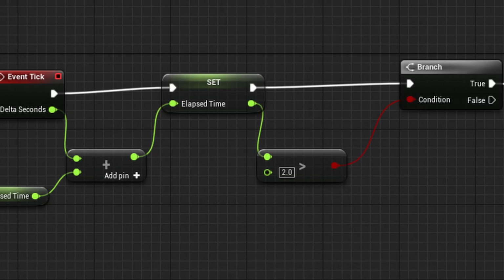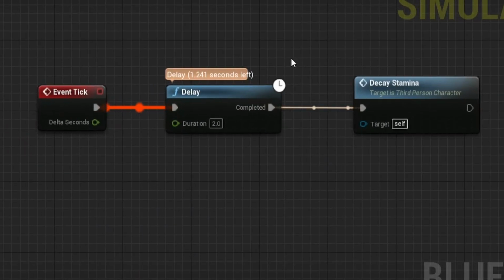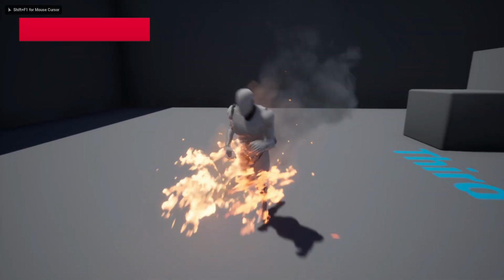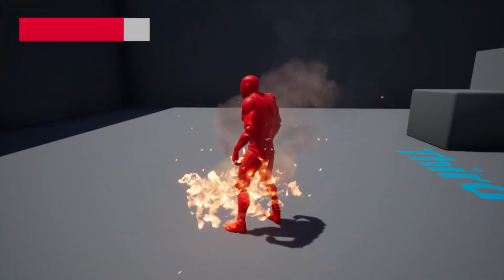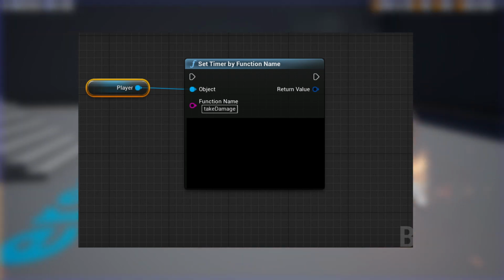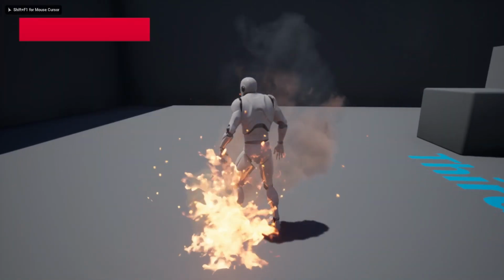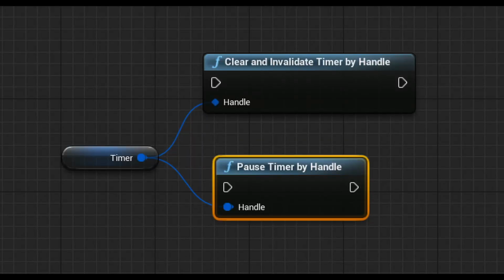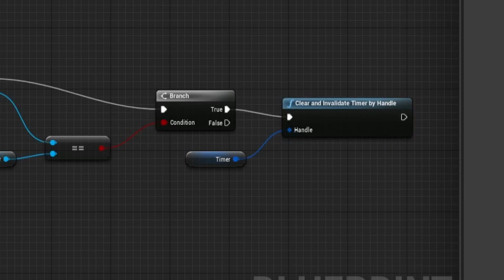You should START using Set timer by function name and here is why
In this video we talk about the "Set timer by function name" Node and in which cases you should use it over a delay node. We go over the advantages and disadvantages of the set timer by function/event and compare it to the delay node.

This is part of a UE5 tutorial series for beginners, where we explain every blueprint node of unreal engine

⏮VIDEO CHAPTERS⏭
0:00 - What are timers?
0:20 - The old way of doing timers
0:30 - Delay Nodes Explained
0:45 - Disadvantages of Delay
1:27 - "Set Timer By Function" Explained
2:20 - Advantages of "Set Timer By Function Name"
2:50 - Conclusion